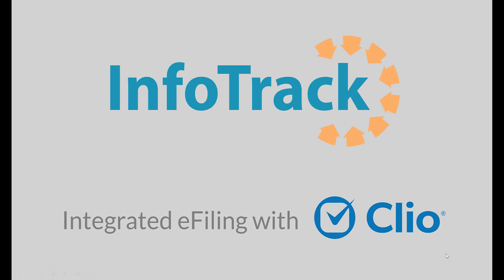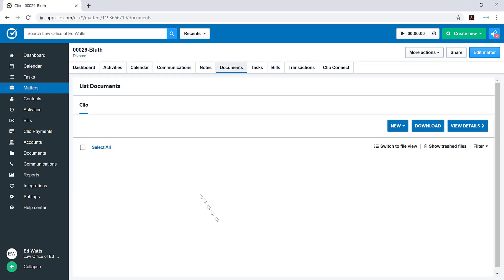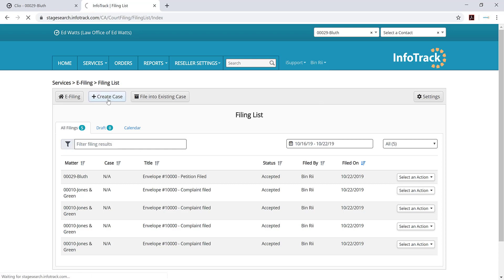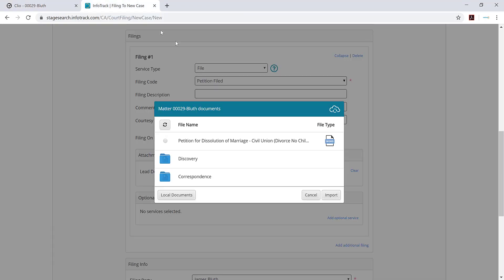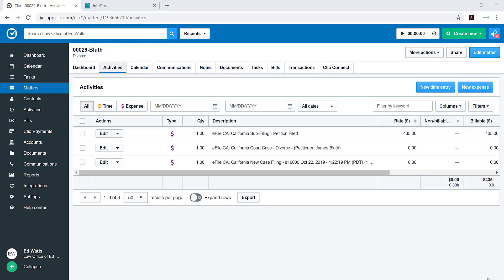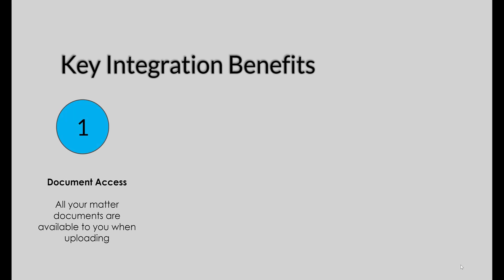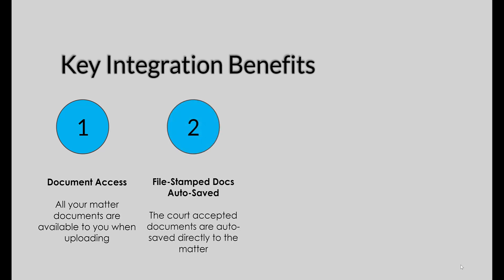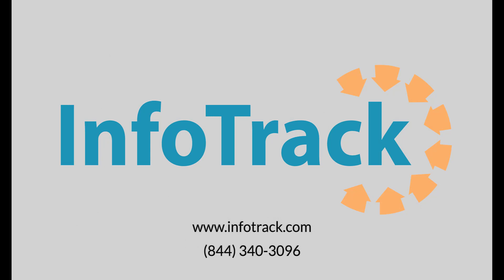Integrated eFiling with Clio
How to eFile with InfoTrack's integrated solution with Clio